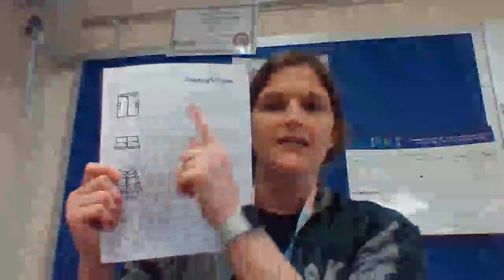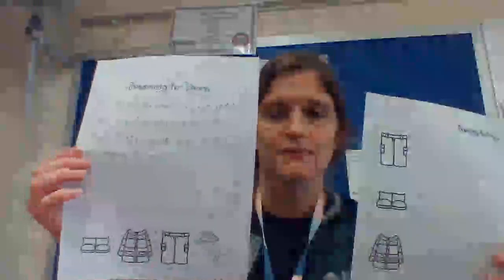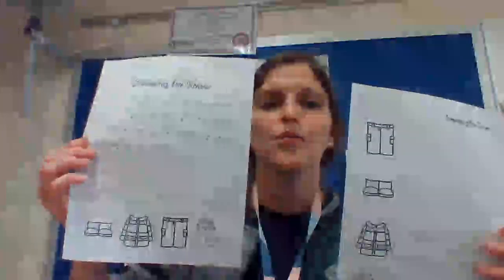SG 1721 pickup